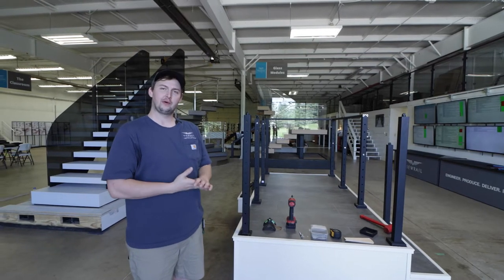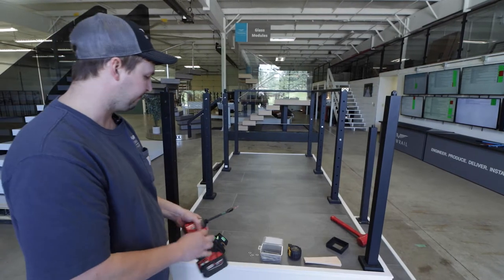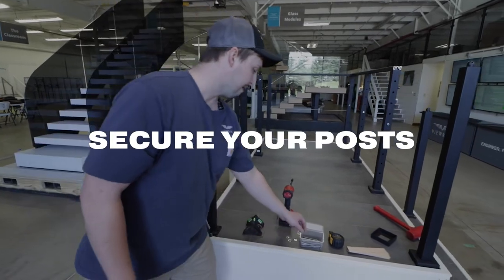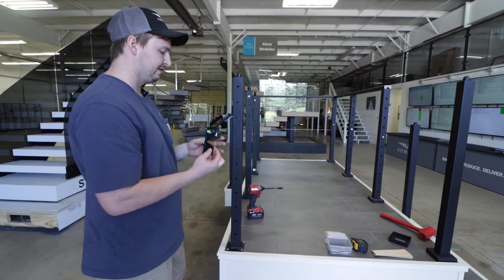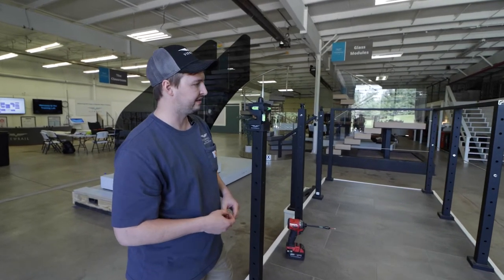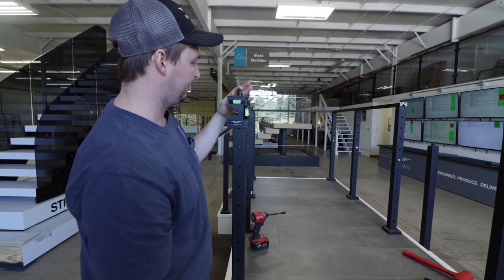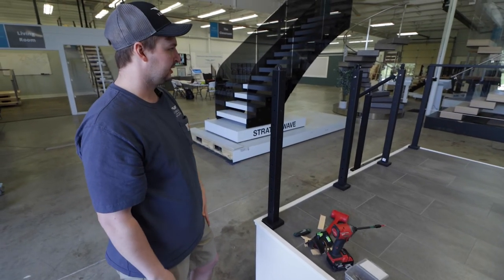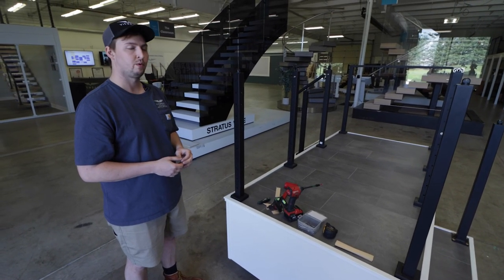How to Install a Surface Mount Post - Viewrail Cable Railing Install (Part 1)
Comprehensive instructions. Easy to install. Completely hidden components. Keep the main thing your view of the horizon with Viewrail's Railing Systems.

In this video we will be walking you through the entire process of installing Surface Mount Posts. This will demonstrate how to mount your posts on  a level run, using a transition post on each corner.

Interested in purchasing surface mount posts from Viewrail?

Looking for inspiration?